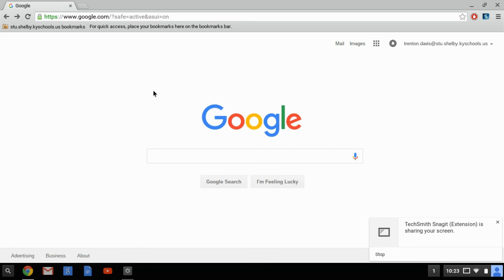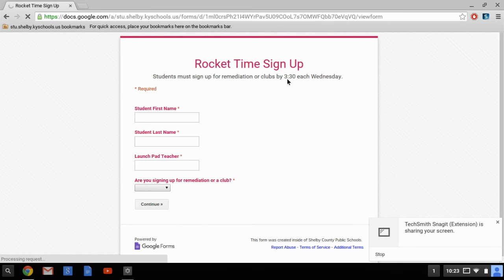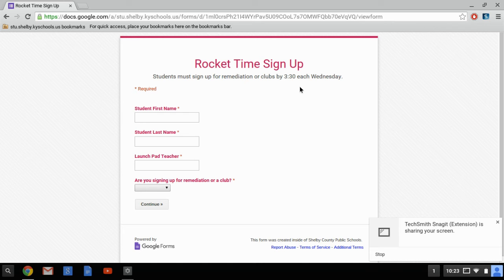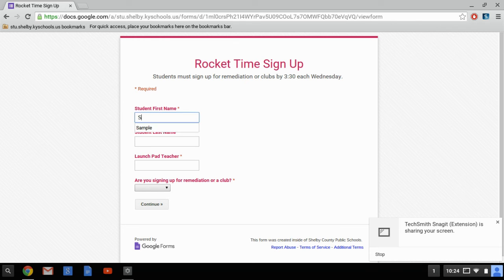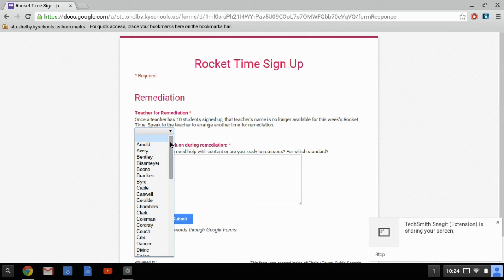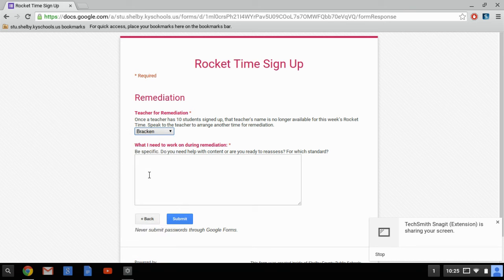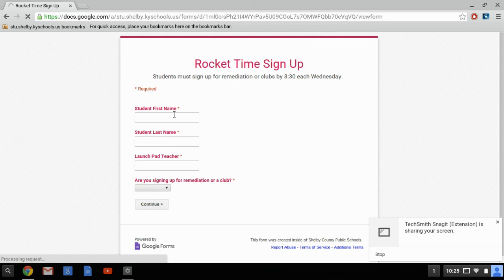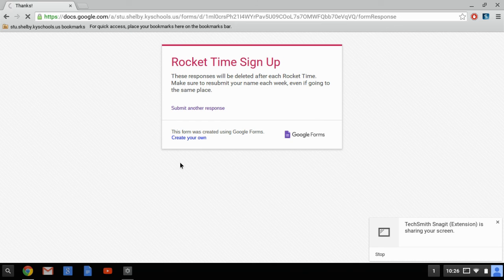Rocket Time Google Form - Student Video